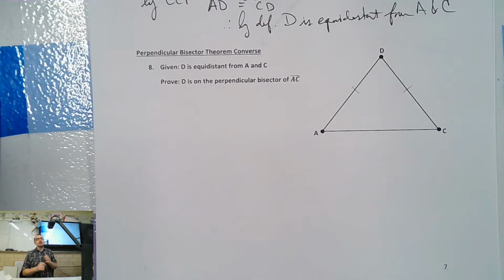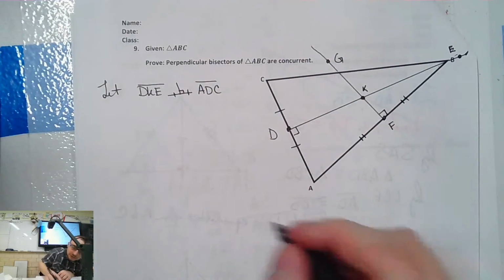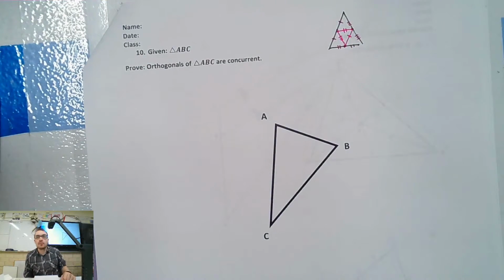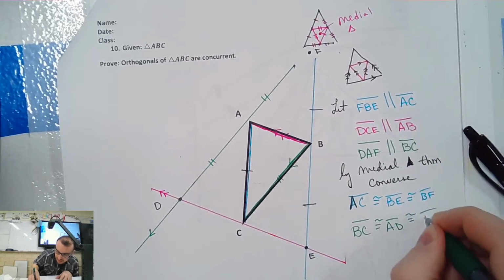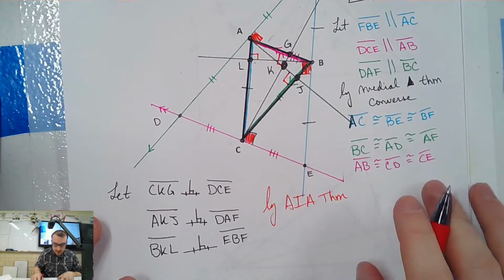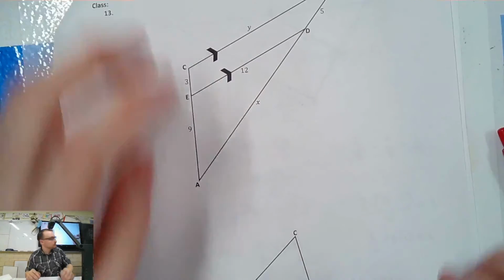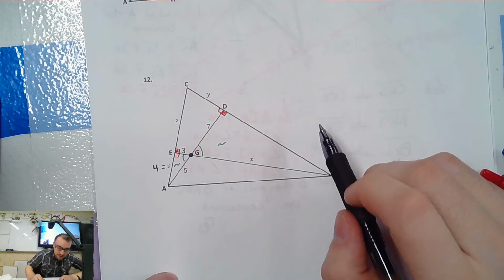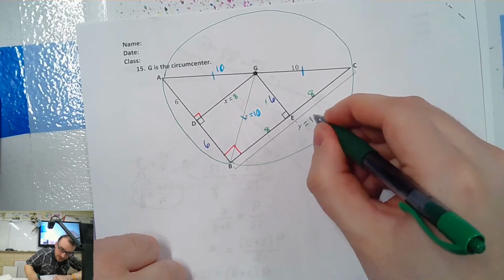Geometry P1 Quiz #5 Review Pt. 1.5 3.5.20